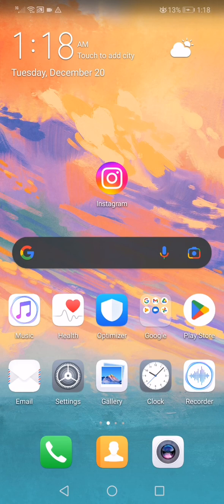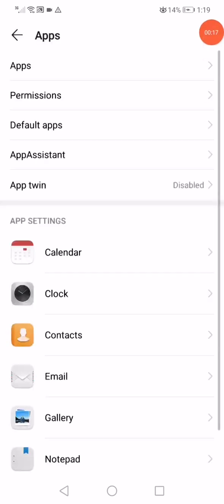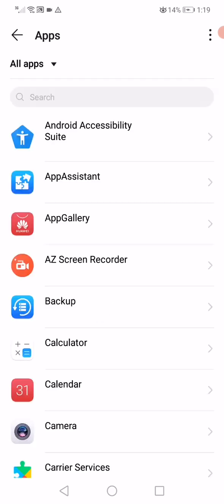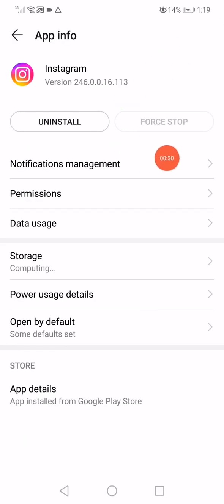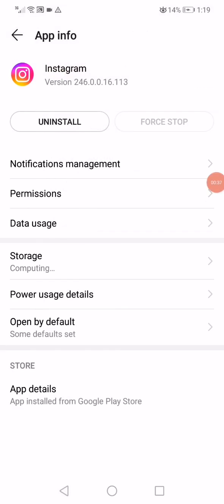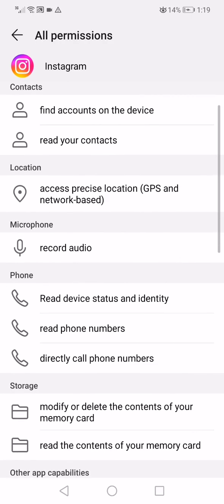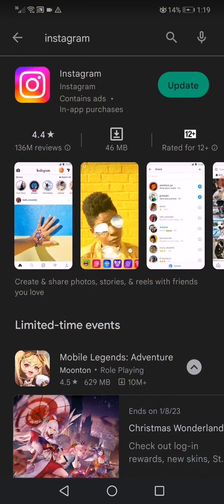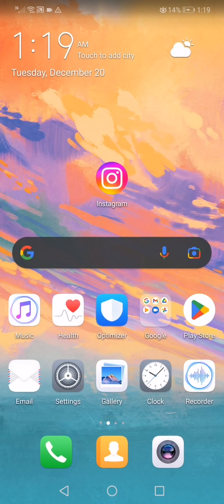How To Fix Instagram Notes Missing! (Not Showing)